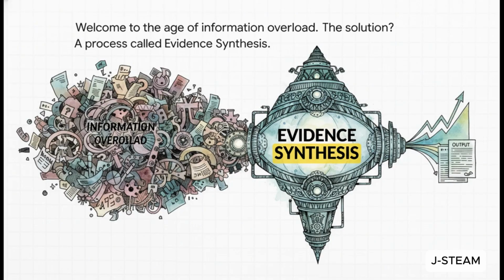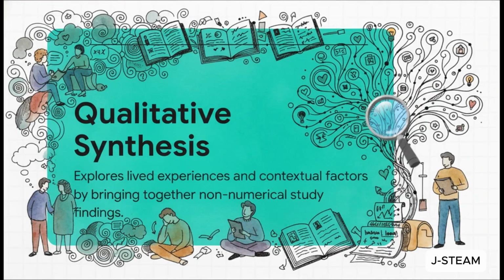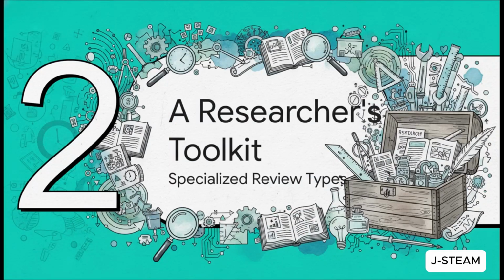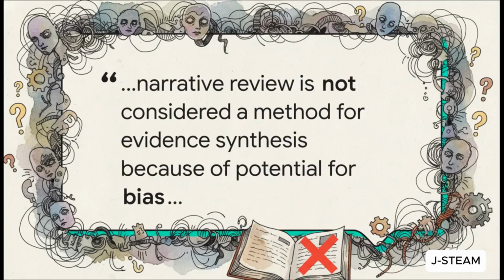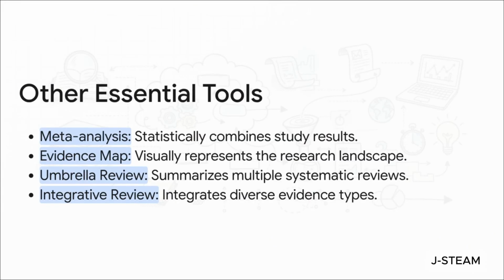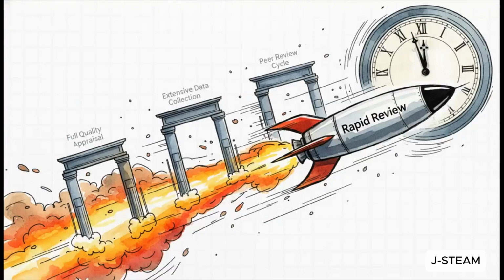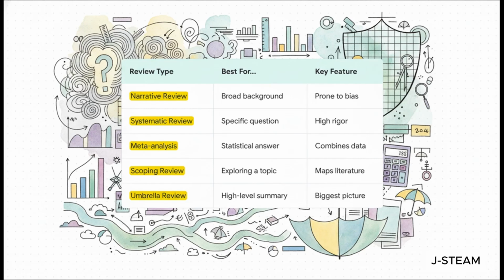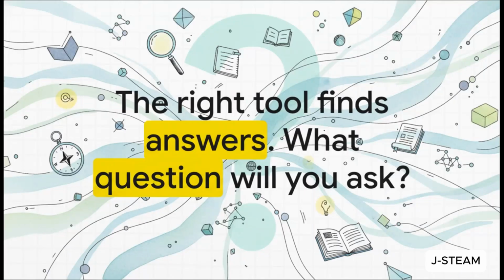10 Types of review article for research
Read latest op-eds and submit yours today: jsteam.org